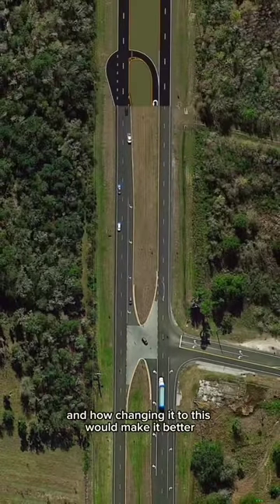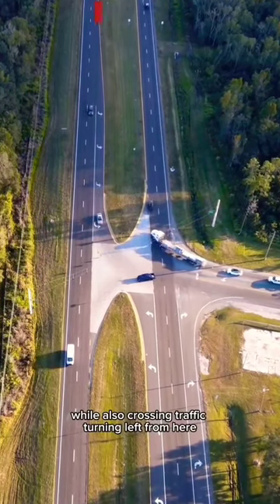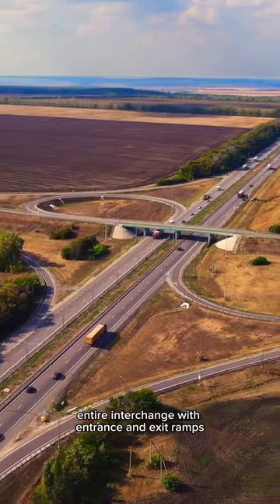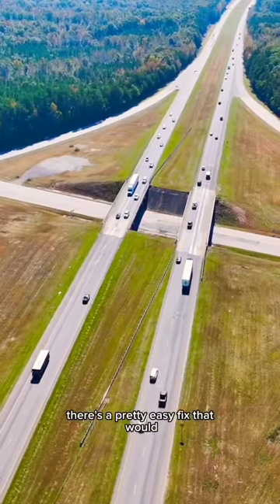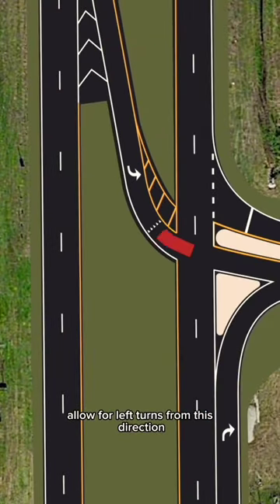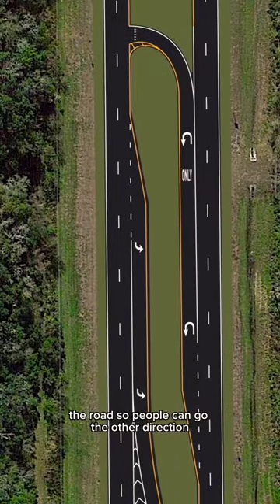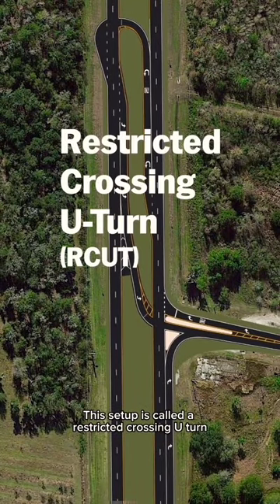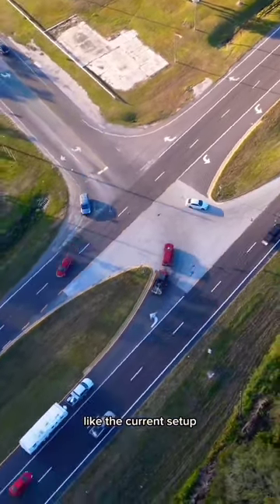This is simple & cheap Divided highways that might not have the funding to build anentire interchang